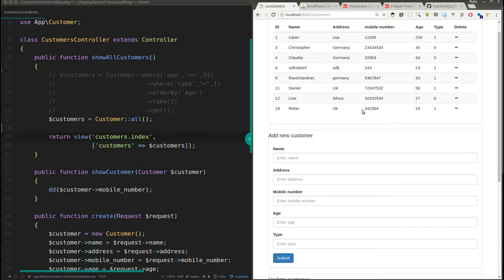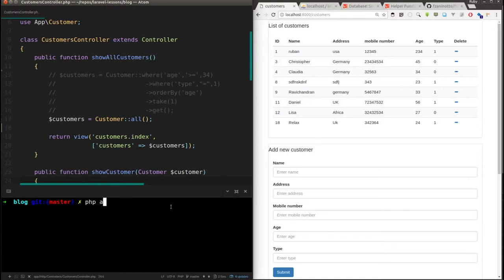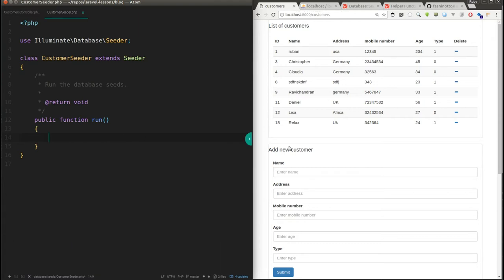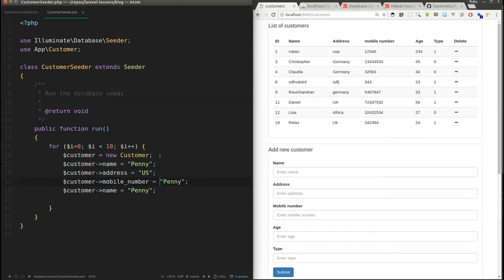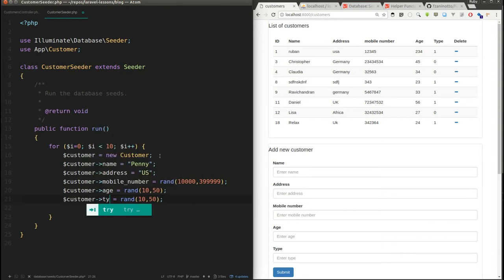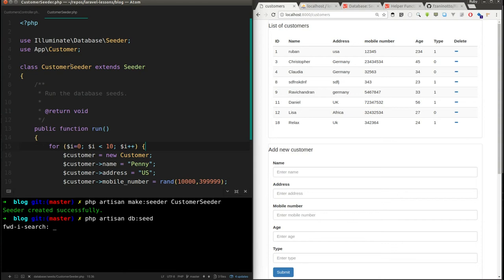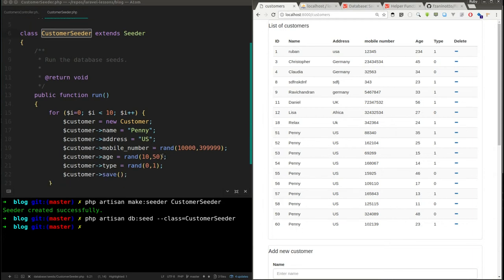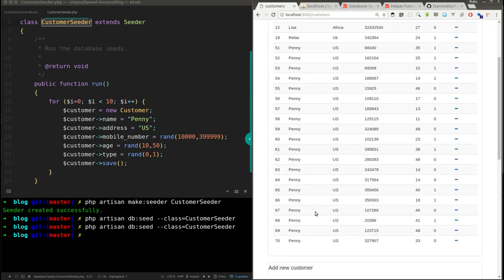Laravel 5.5 lesson - 12 Introduction to Seeders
In this video I am explaining what is the purpose of seeders in laravel with a simple example.

Commands used in this demo:

# To create seeder file
php artisan make:seeder CustomerSeeder

# To run seeder file
php artisan db:seed --class=CustomerSeeder

Thanks.